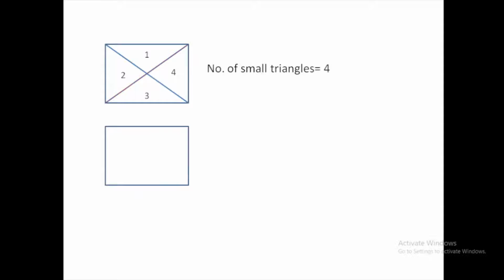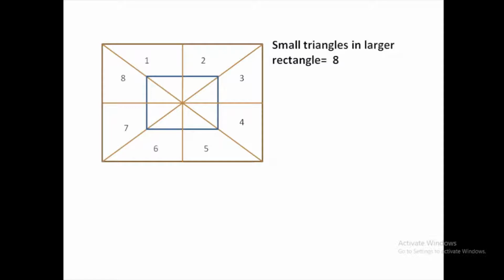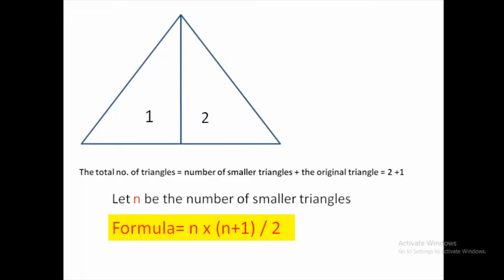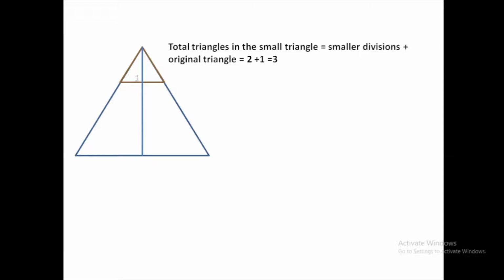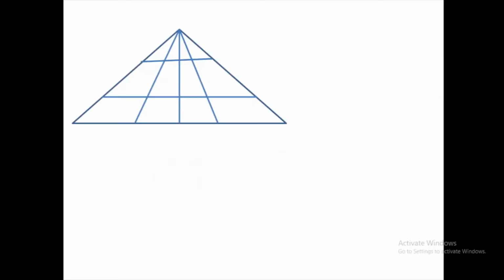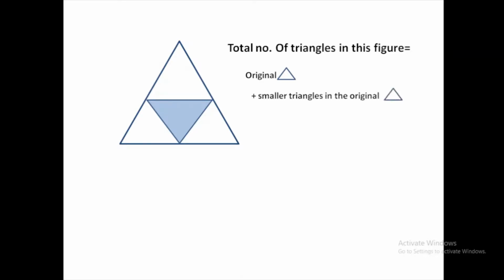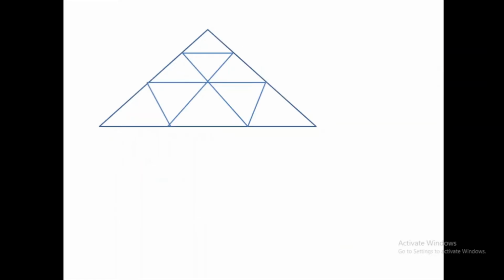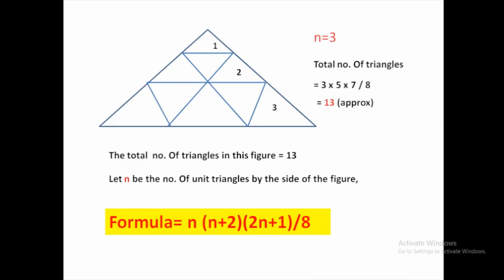How many triangles are there in the figure? || competitive exams || tricks || formula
This video will surely help you save time during your competitive examinations. Please give it a watch till the end to know al the different types of figures.